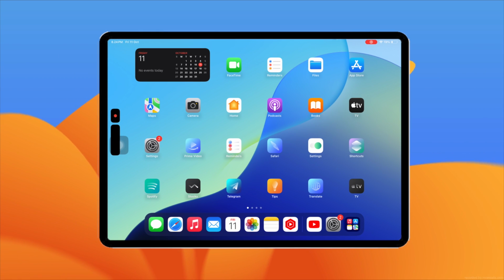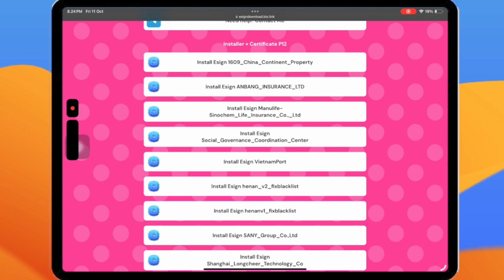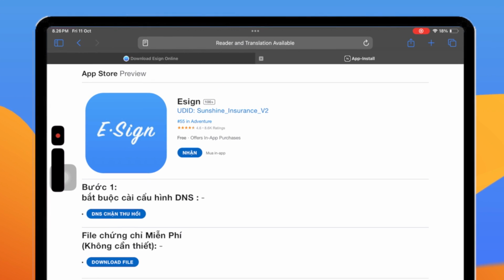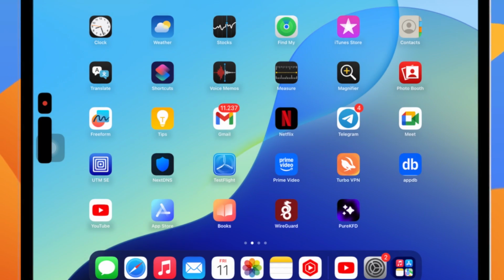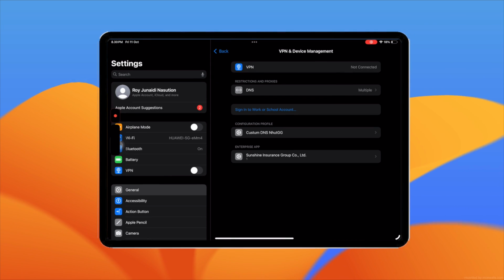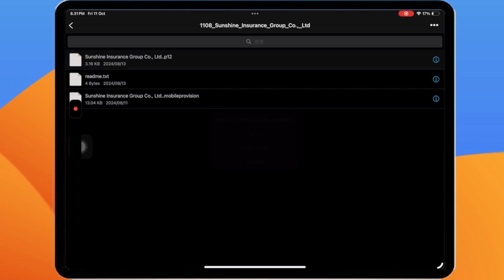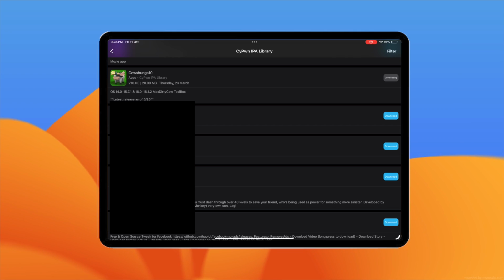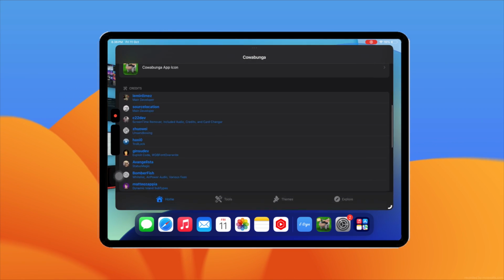FREE : Install IPA Files on iOS No Revoke With New Esign (Unlimited)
New Method Install IPA Files on iphone unlimited for free. Install ipa files on iphone no revoke no PC. Esign update support for ios 18 without crashing.
In this tutorial, learn how to install IPA files on iOS without the fear of them being revoked using the new Esign method. Say goodbye to restrictions with this unlimited solution.